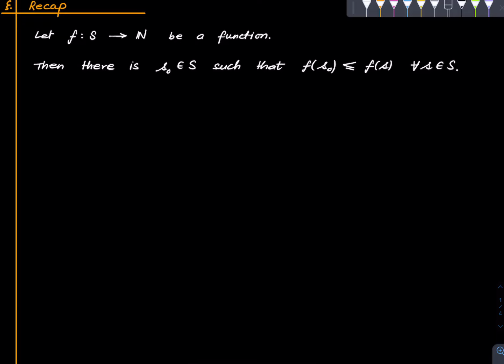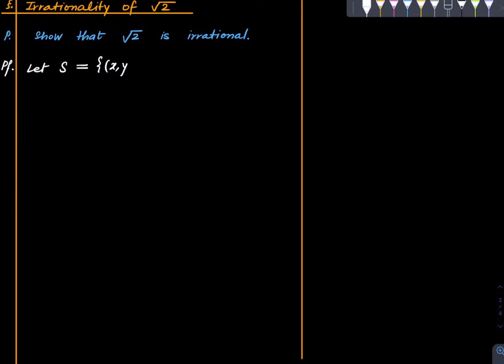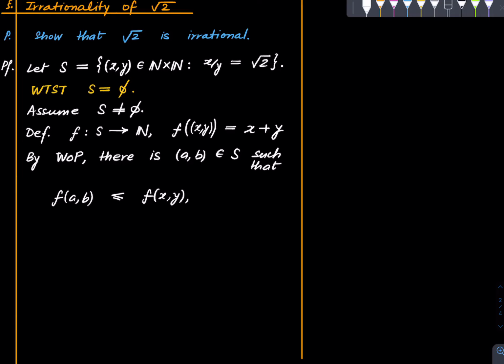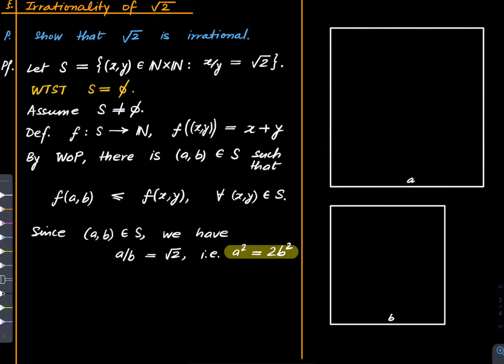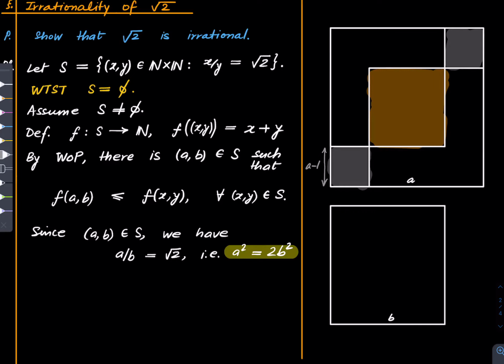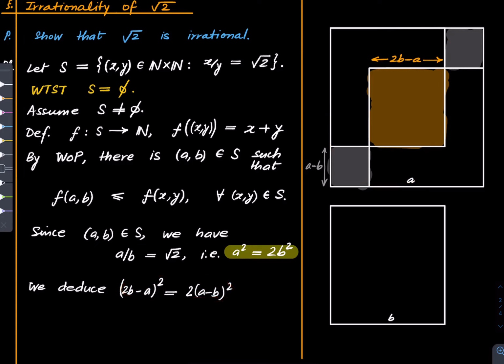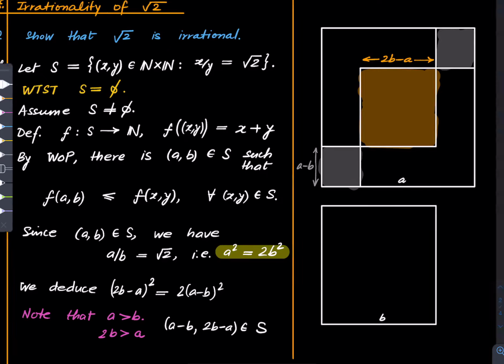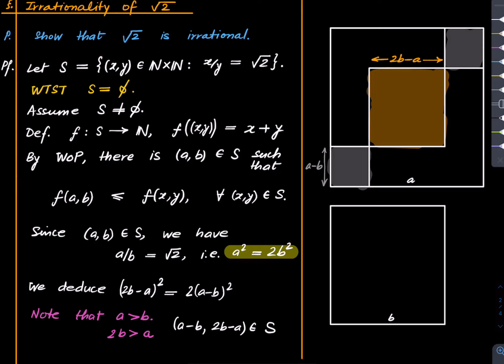Well Ordering Principle Lecture 4 An Illustration of the Functional Form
00:00 Recap
00:56 Irrationality of the Square Root of 2

Namrata Khetan
Hersh